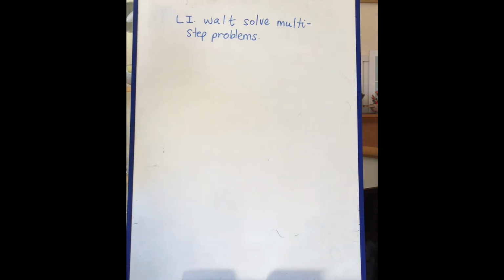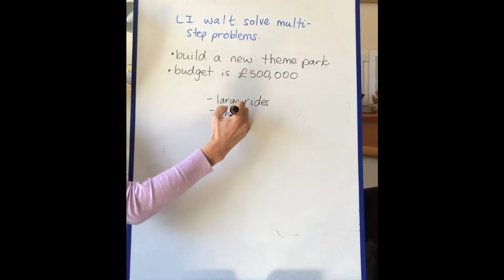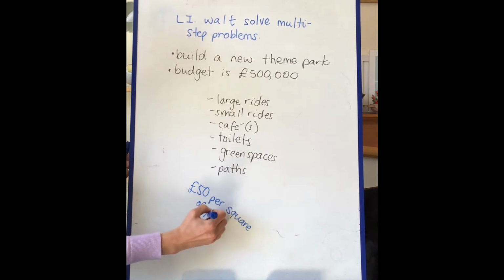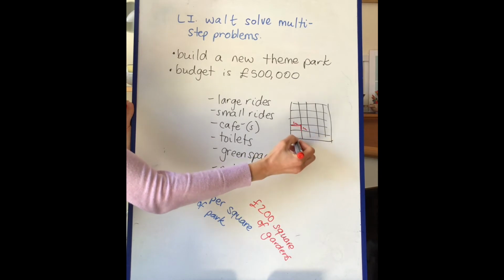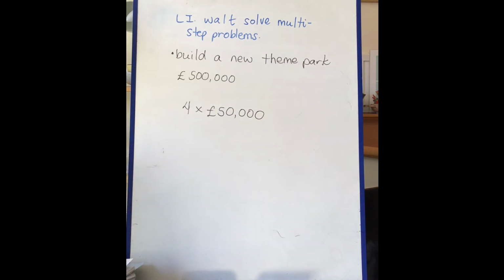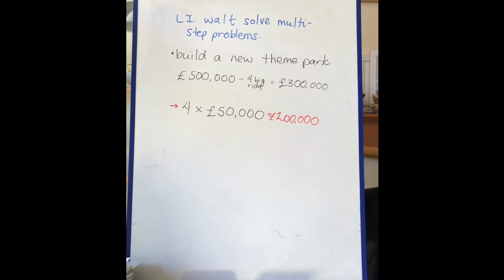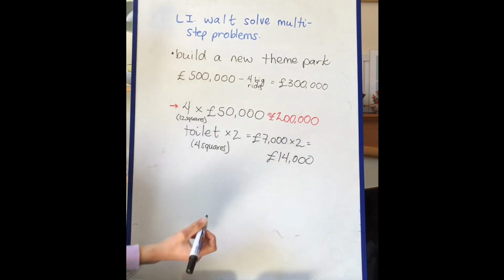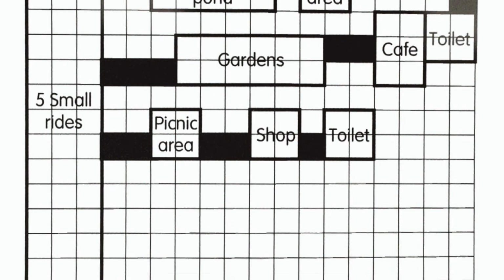LI. walt solve multi-step problems